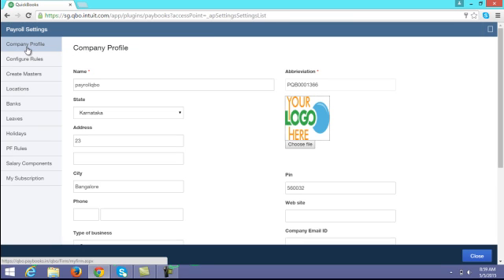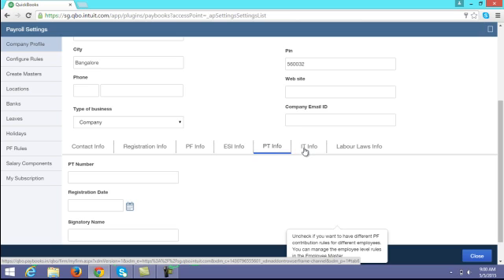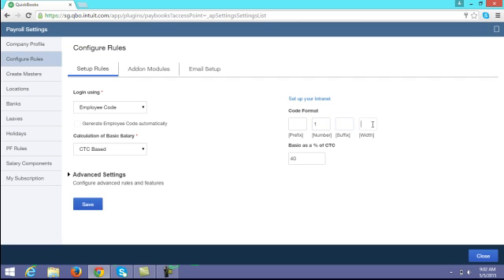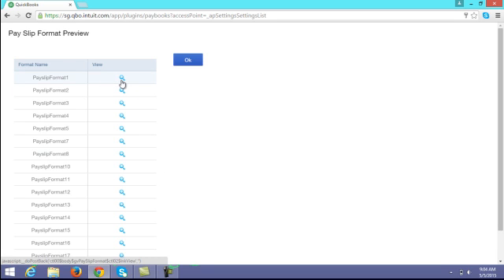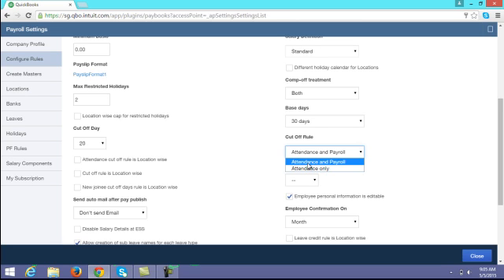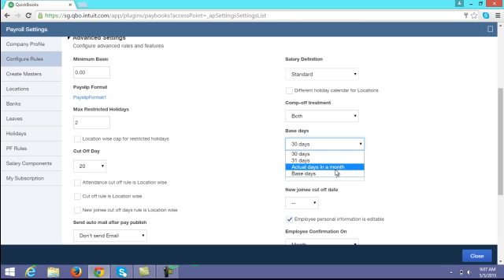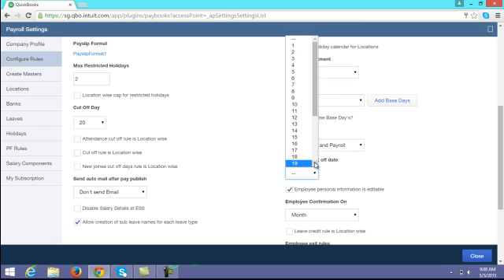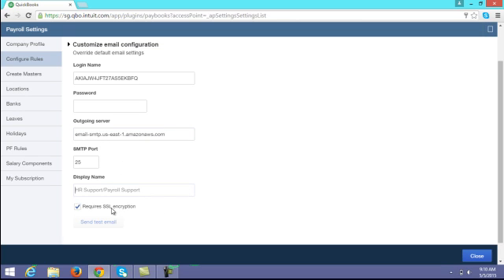Company Profile Configuration in QuickBooks Payroll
In this tutorial, you can learn to setup your company's profile under payroll settings in QuickBooks Payroll